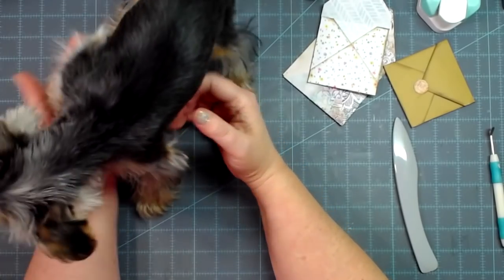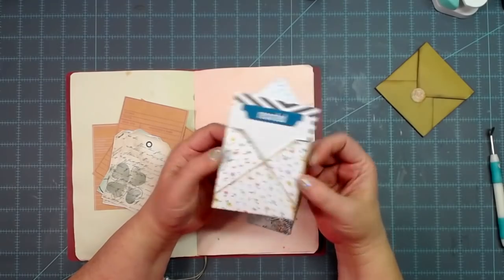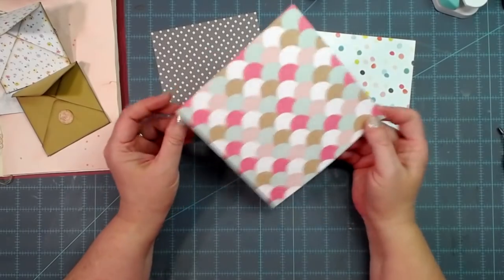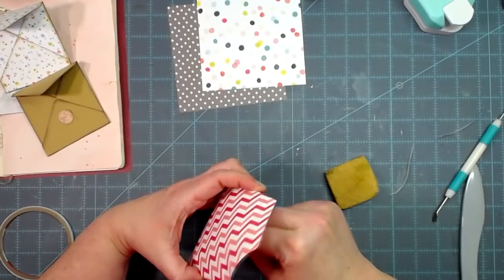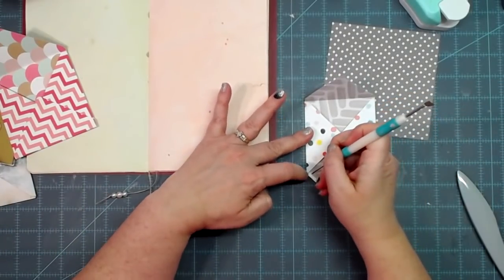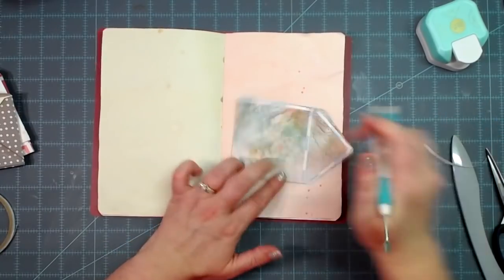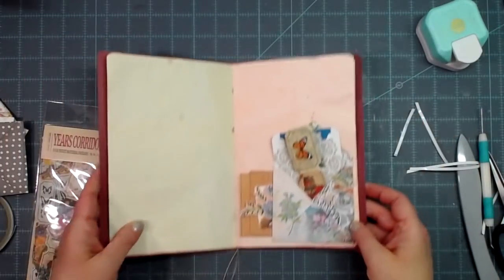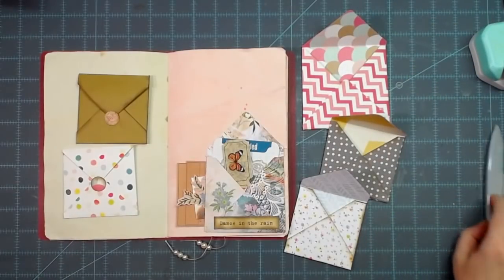HOW TO MAKE ENVELOPE JOURNAL POCKETS | NO PUNCH BOARD NEEDED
mecraftyscrapper @melinapylant Super easy envelope pockets!

SWME
c/o Melina Pylant
5211 County Road 1435